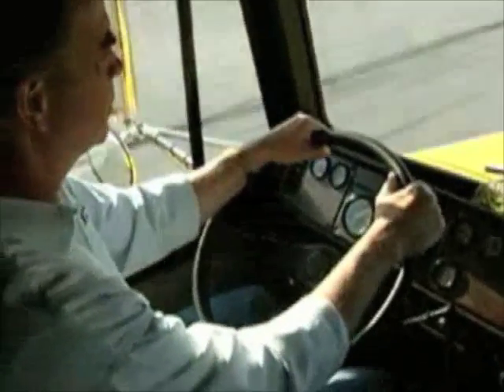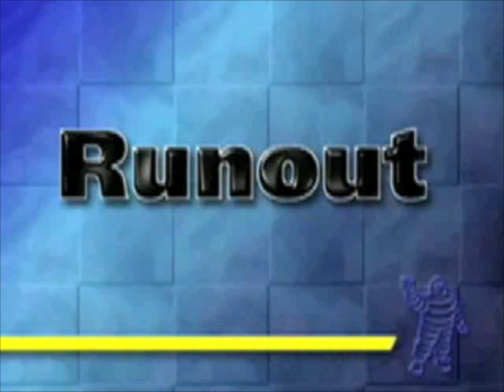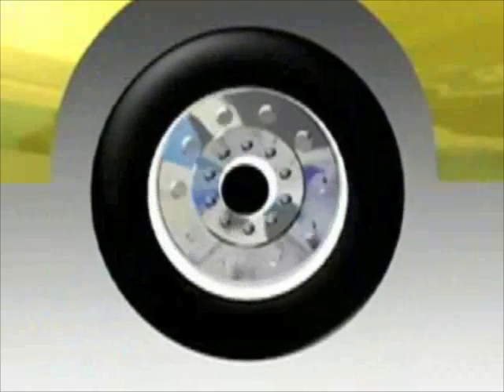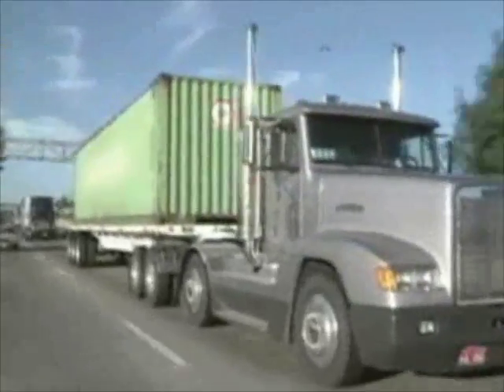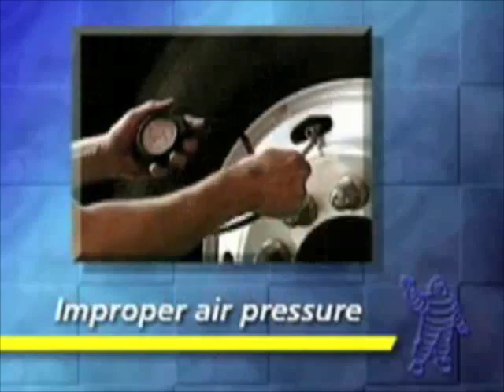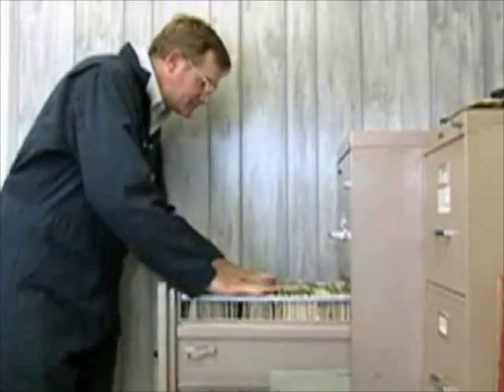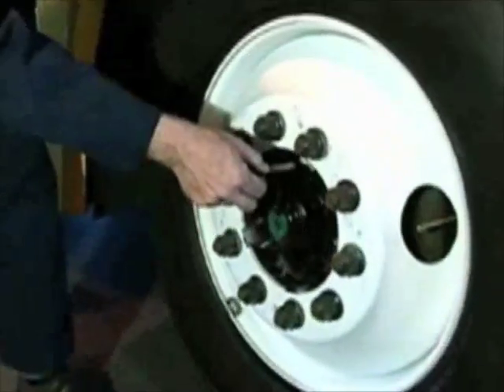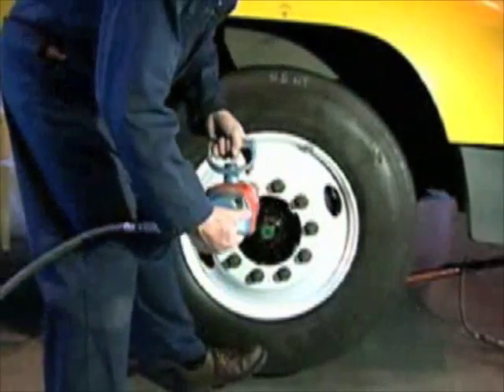Runout & Match Mounting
If you're experiencing a rough ride in your rig, this video might help. Learn the causes of runout and get helpful advice for diagnosing and correcting the problem. In the process, you'll help reduce fuel costs, premature tire wear and driver discomfort.